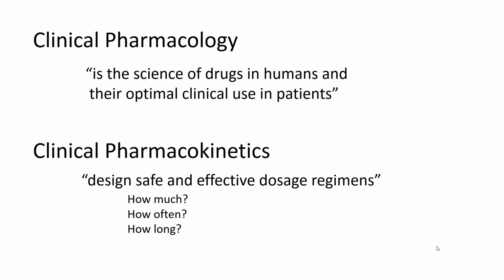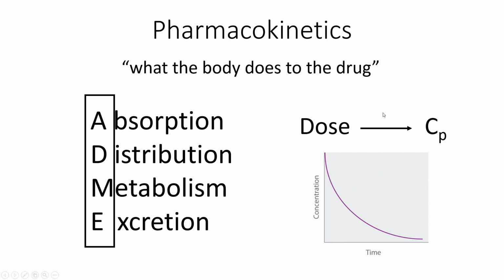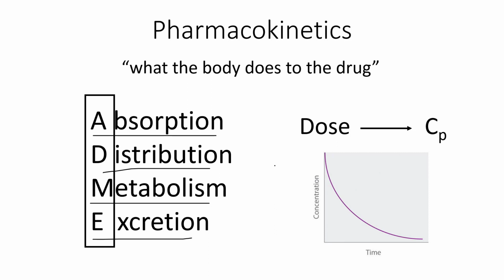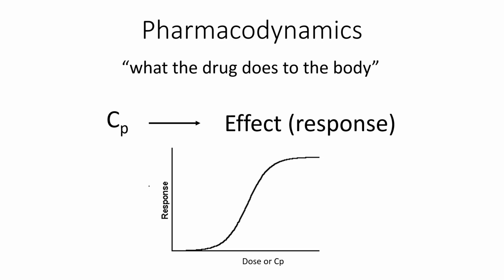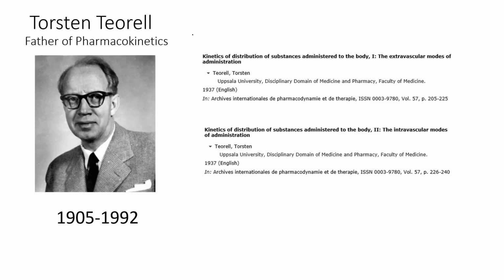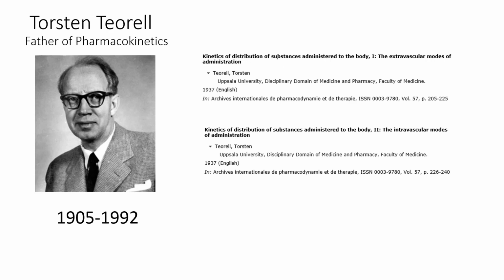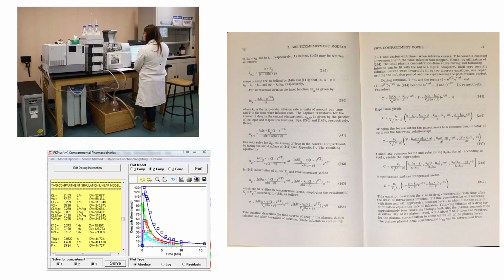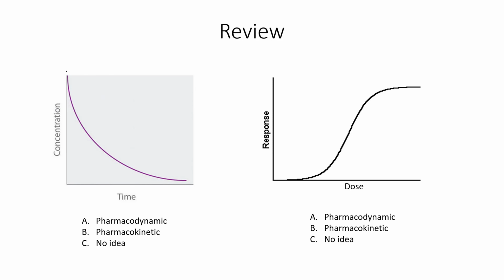Intro to Clinical pharmacology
An introduction to clinical pharmacology, dose response, pharmacokinetics, pharmacodynamics